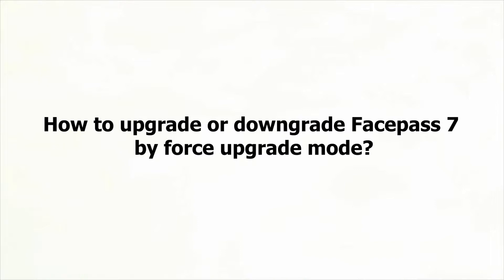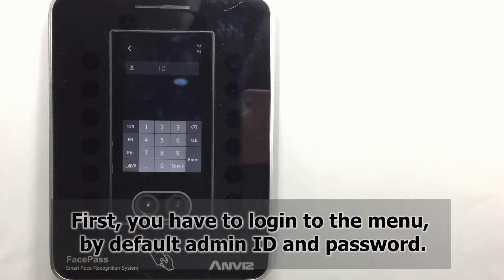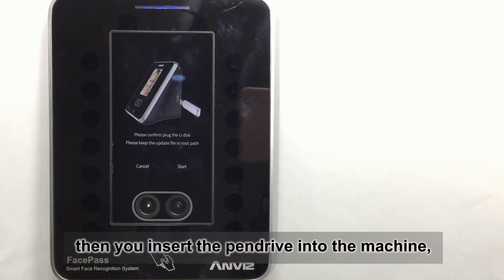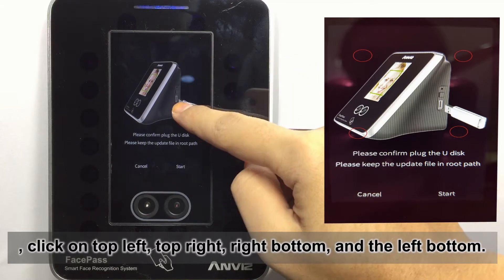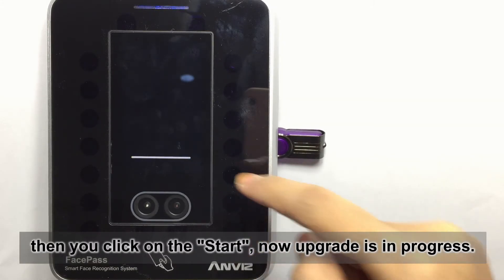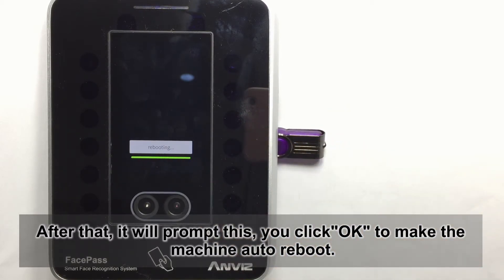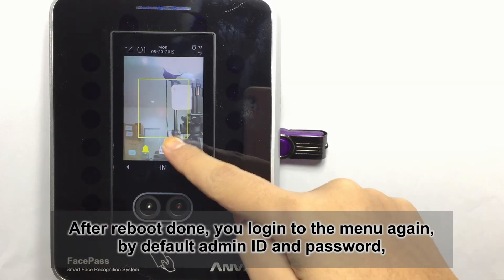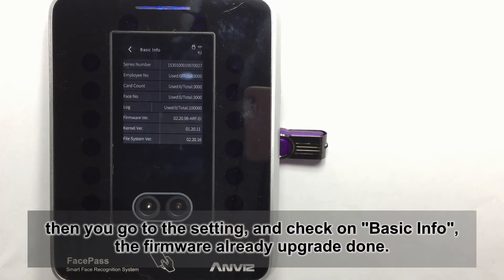[USER GUIDE] How to upgrade and downgrade Facepass 7 by "Force Upgrade Mode"? -ANVIZ Malaysia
- This video shows how to upgrade and downgrade Facepass 7 by different methods…Watch it now!